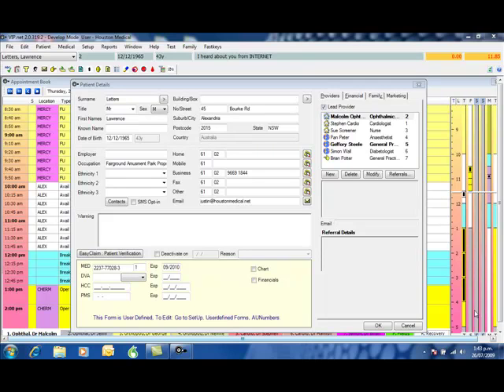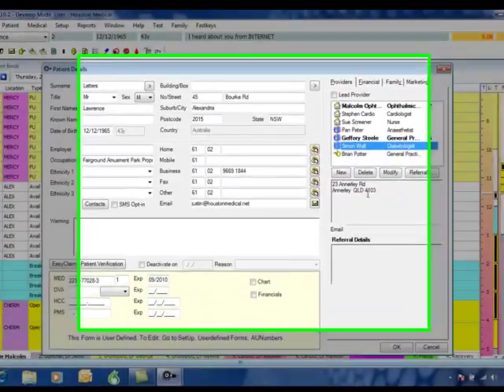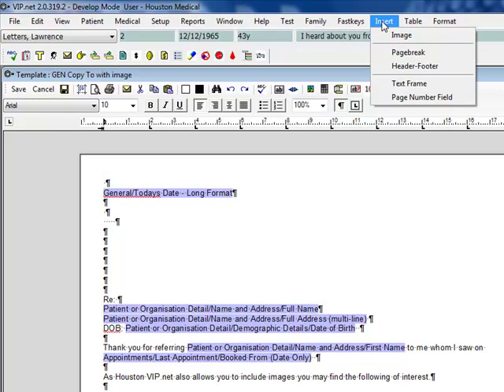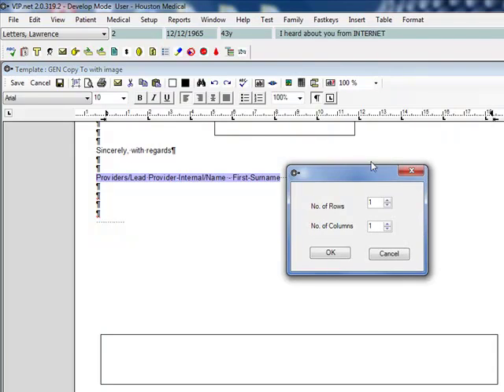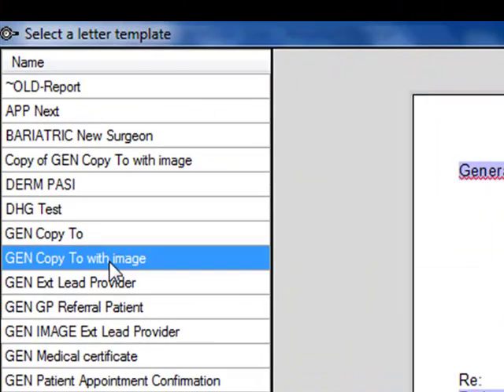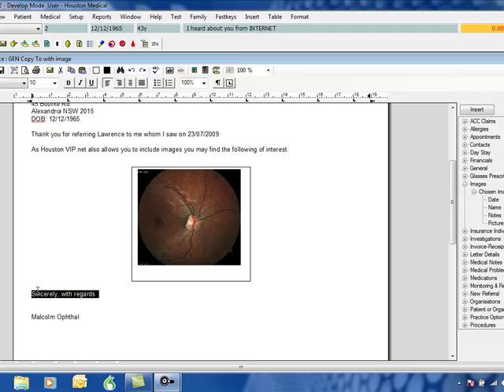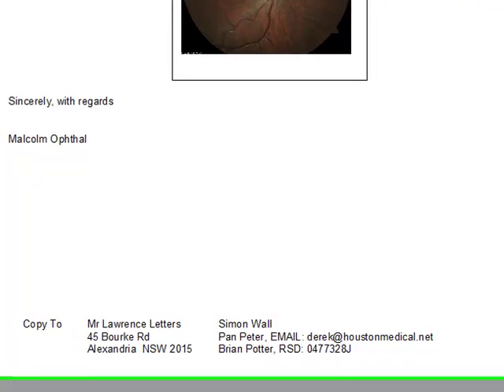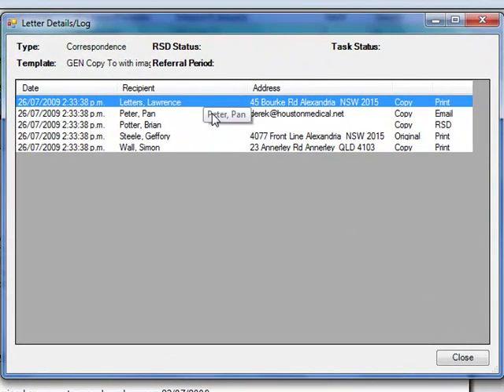Houston VIP.NET COPY-TO DEMO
A demonstration of the COPY-TO function within Houston Medical's VIP.NET package